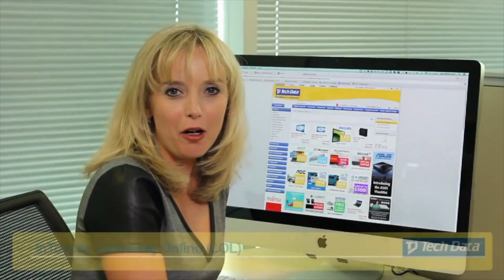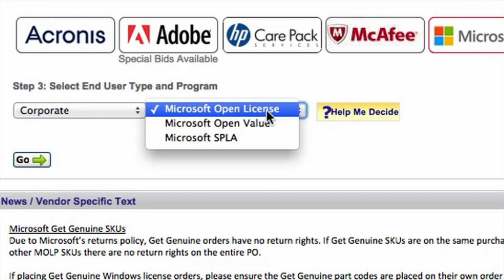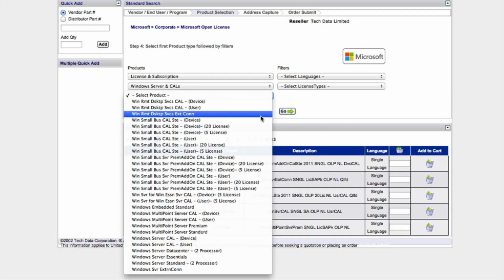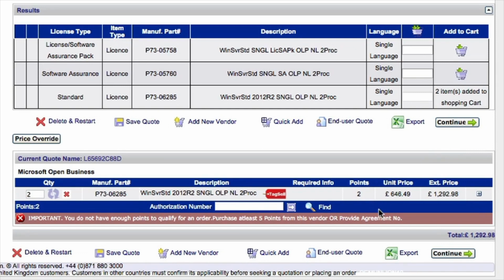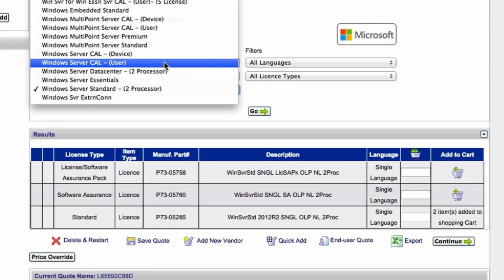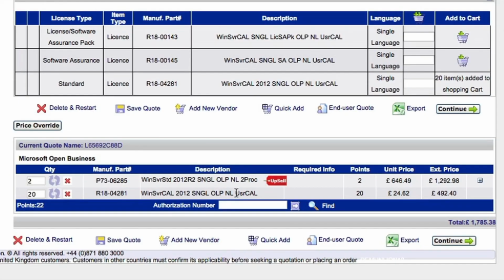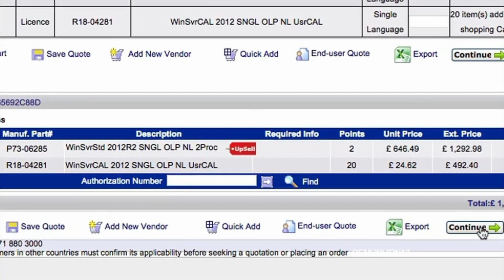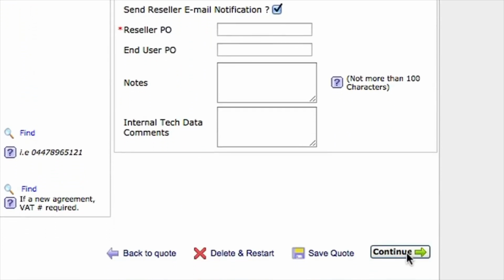IT Licensing Online